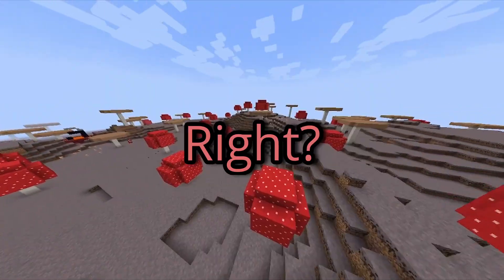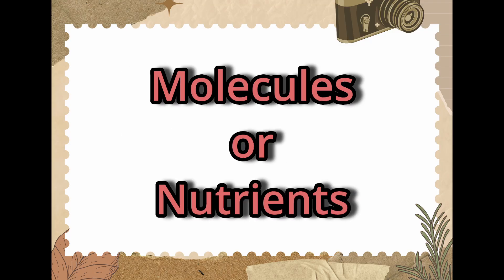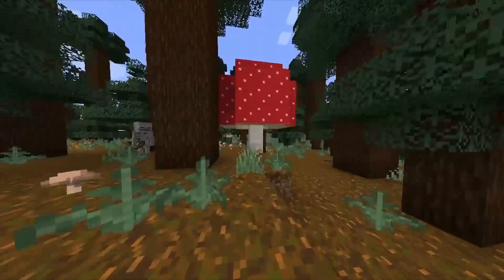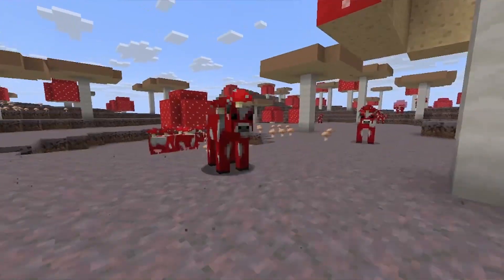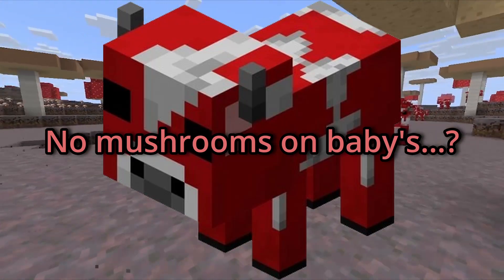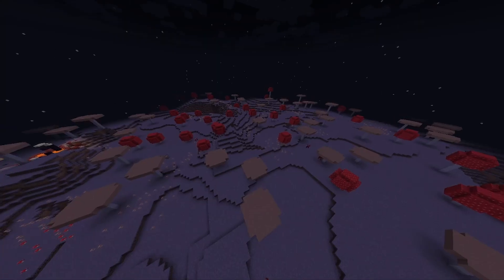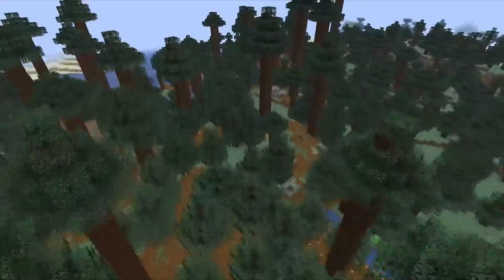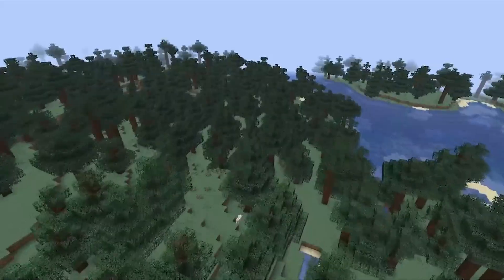The SHOCKING TRUTH about Mycelium in Minecraft | Minecraft Science Episode 1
🔬 Minecraft Science Ep. 1 – Mycelium Isn’t Dirt?! 🌱

Welcome to the very first episode of Minecraft Science! Today, we’re digging into one of the strangest blocks in the game: mycelium.

At first glance, it looks like just another dirt block… but in reality, it’s something completely different. In this episode, we’ll explore how mycelium actually works in Minecraft, and compare it to the real-life science of fungi! 🍄

✨ What you’ll learn:

                 -  Why mycelium spreads differently than grass

                 -  The real-world science of fungal networks and soil

                 -  How Minecraft’s mycelium is both accurate… and totally wrong

Id like to thank my good friend @sp00pyskellinator for my new ICONIC profile picture :) go check them out!!

If you love Minecraft and want to learn some real-world science along the way, you’re in the right place.

💬 What science topic should we explore in the next episode? Drop your ideas in the comments!